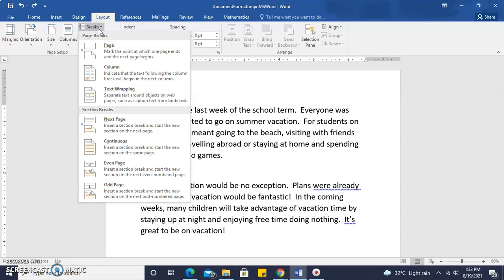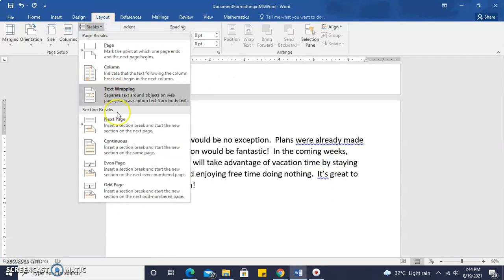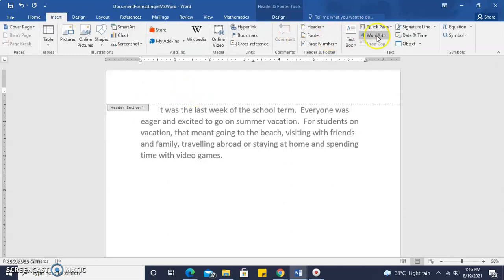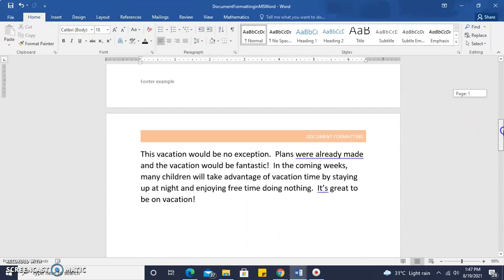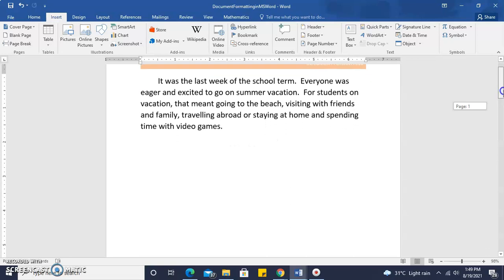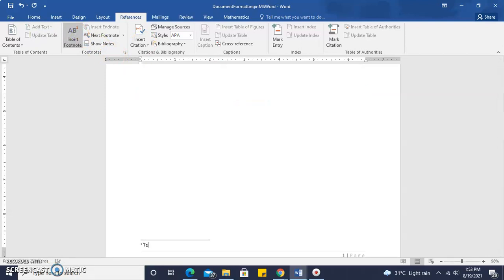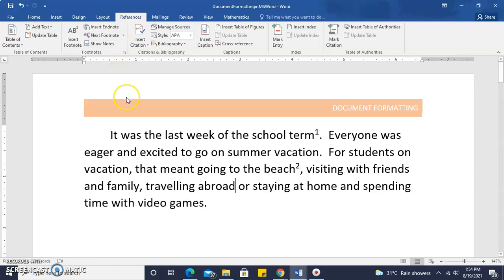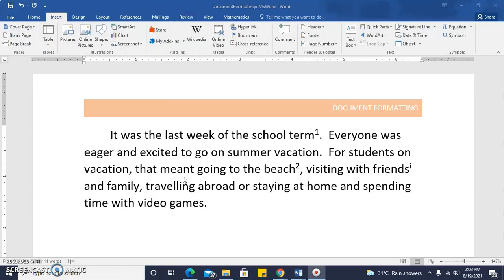Document Formatting in MS Word - Part 3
This video explores document formatting features used in a word processor.  The word processor used is Microsoft Word 2016.  In this video you will learn how to access MS Word and how to use features of the LAYOUT and INSERT tabs.

Other videos in this series include:

Use of Font Features

Use of Paragraph Features